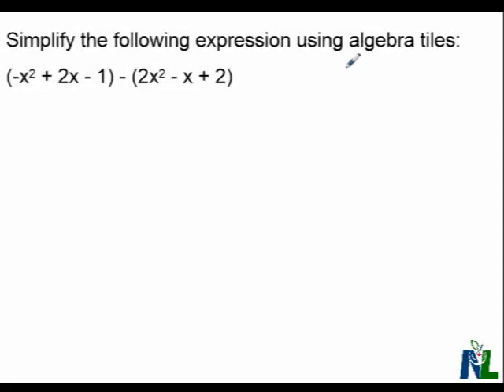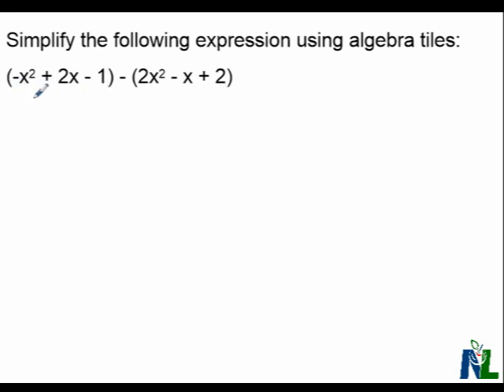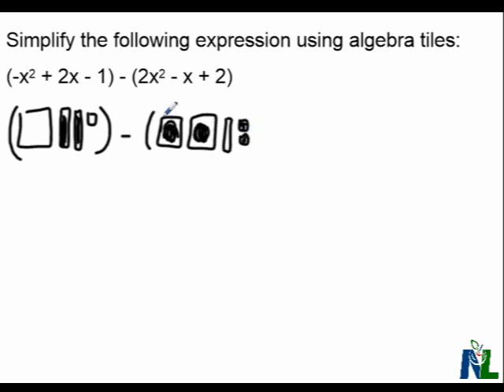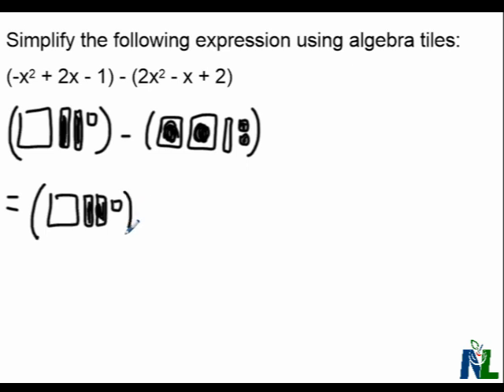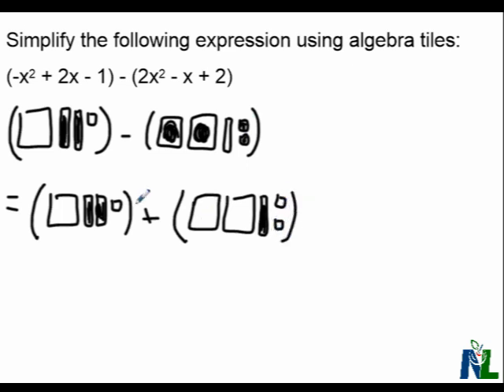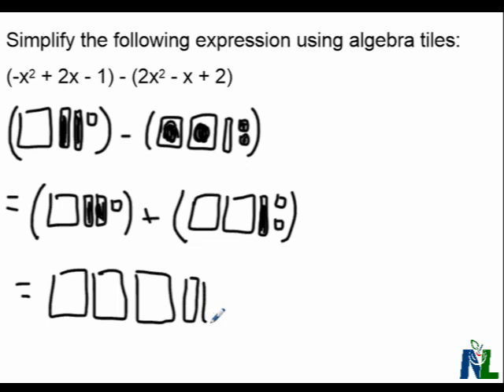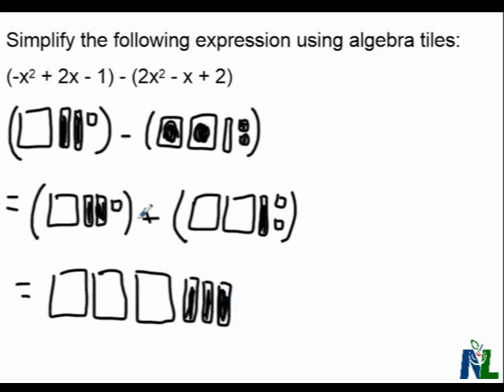Subtracting polynomials with tiles